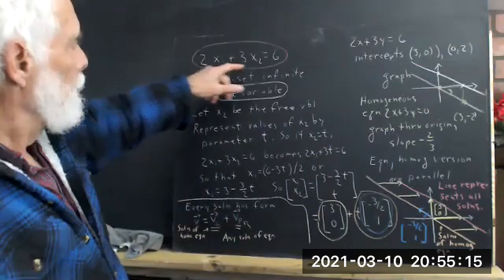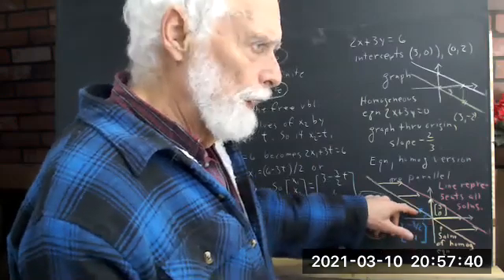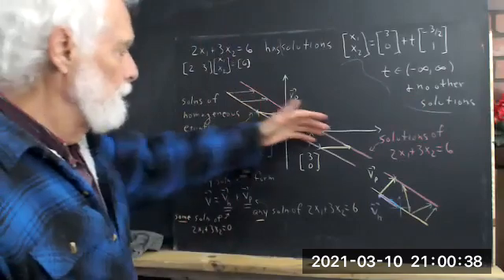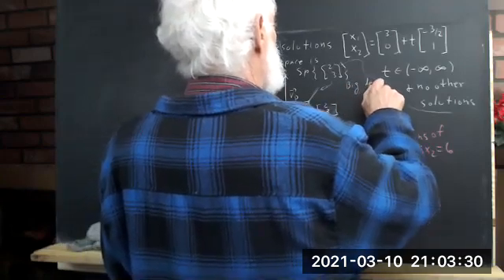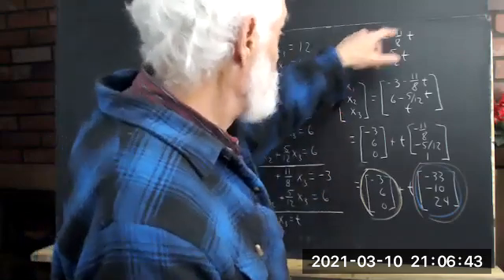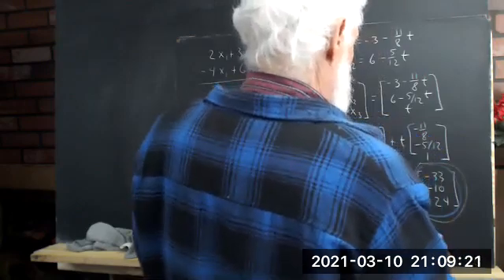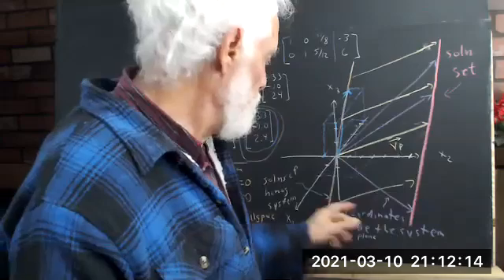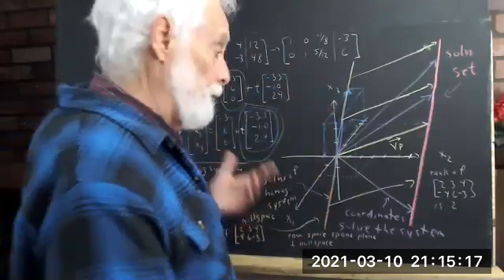daglin_210311_equations_matrix_equations_nullspace_geometric_representations__short_summary_21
We geometrically model a single equation in two variables using vector methods to illustrate the line in R2 representing solutions, the line representing solutions to the corresponding homogeneous equation, and the fact that any solution of the system can be represented by any particular solution (i.e., any soluttion of the given system) plus the appropriate homogeneous solution, so that the solution space is just the nullspace shifted by a vector representing any solution of the original set of equations.  We also observe that the row space is perpendicular, or orthogonal, to the nullspace.

We then extend these techniques and observations to a set of two equations in three variables, where representations of nullspace and rowspace are planes and lines in R3.